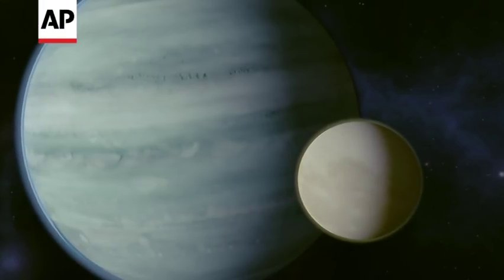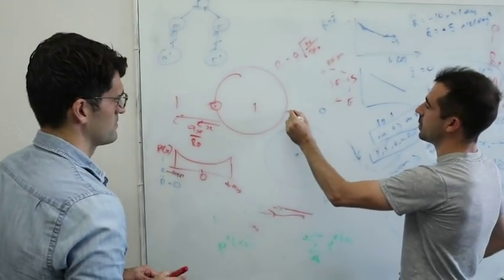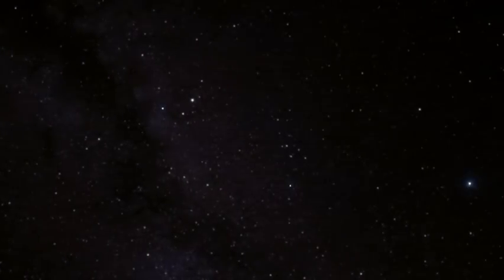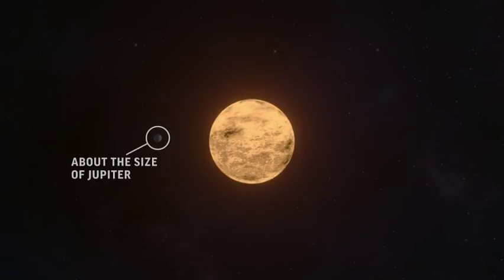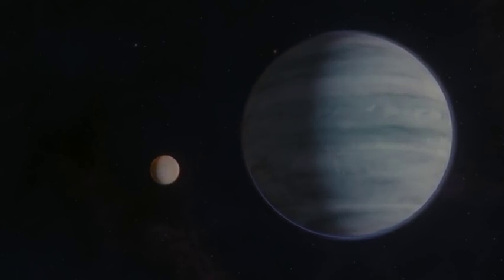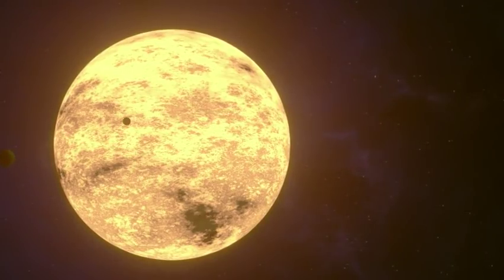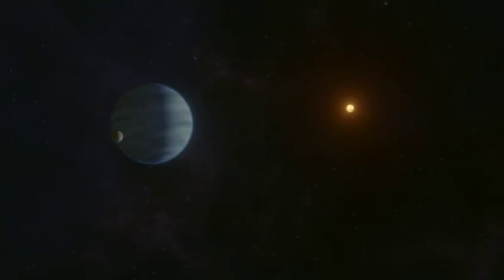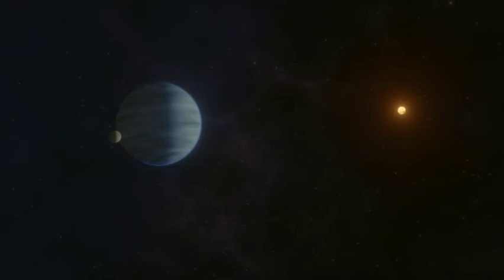First possible moon found beyond our solar system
Plenty of planets exist beyond our solar system, but a moon around one of those worlds has yet to be confirmed. Two Columbia University researchers presented their tantalizing evidence for a moon Wednesday. (Oct. 3) -- The Associated Press